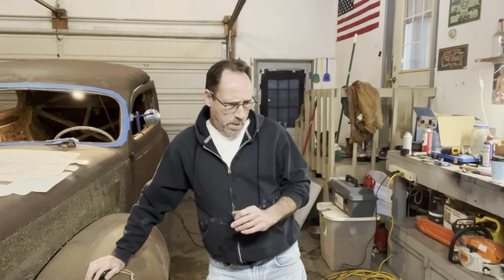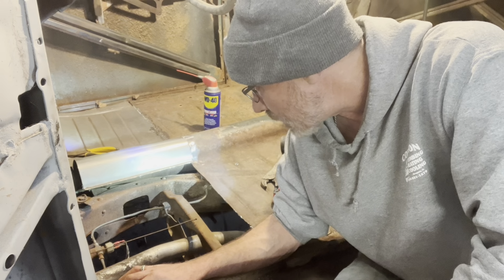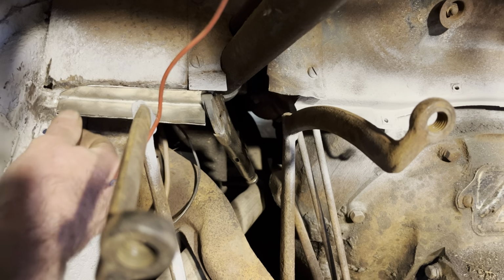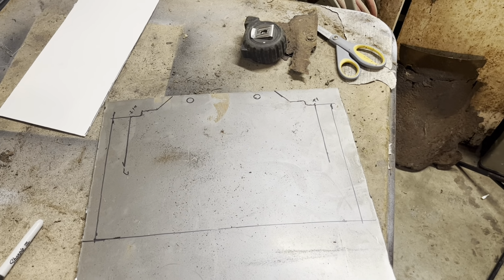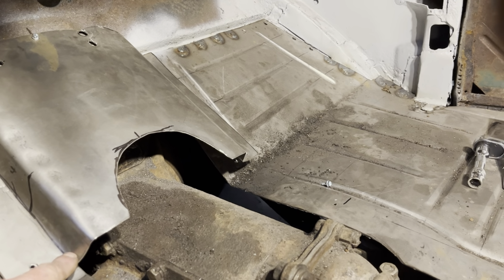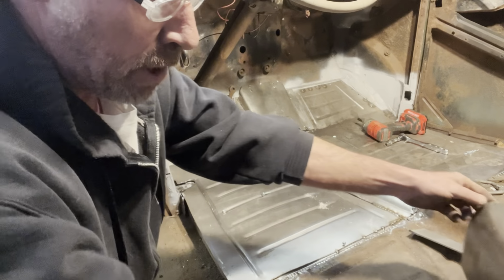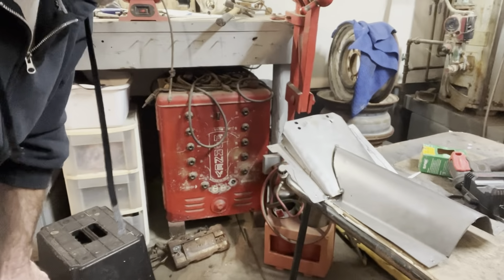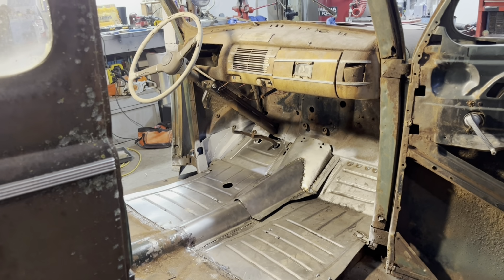Eliza 40 ford , making a transmission tunnel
Welding in hand made floor pans and fabricating a transmission tunnel#metal fab#40ford#rustrepair